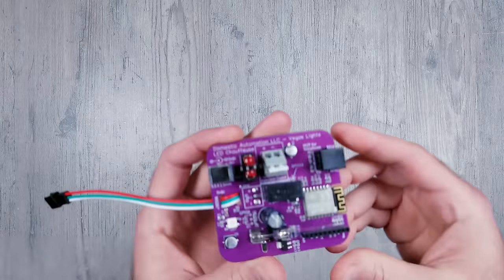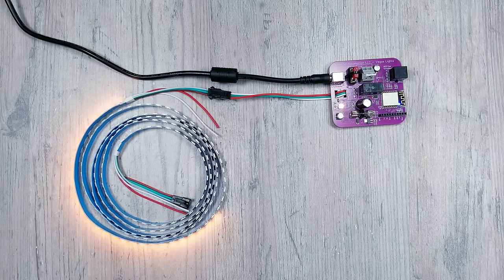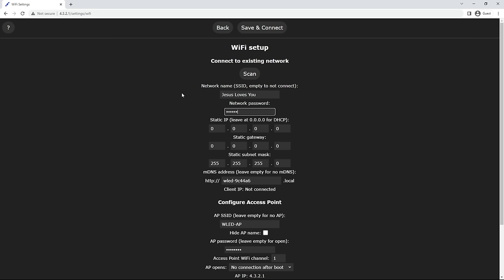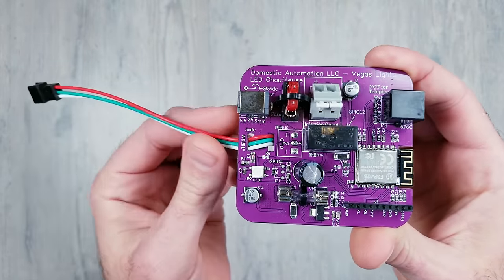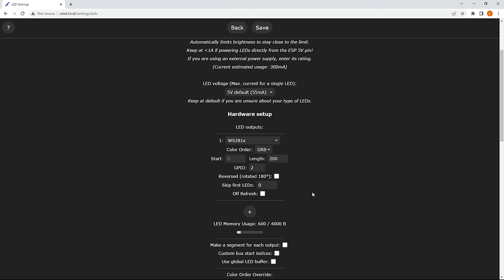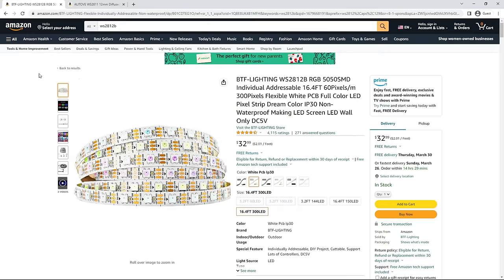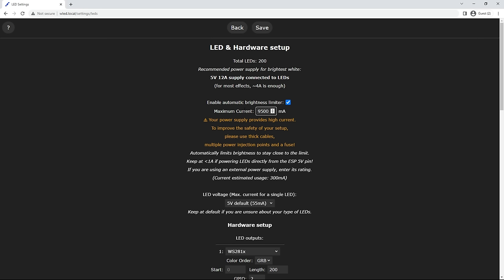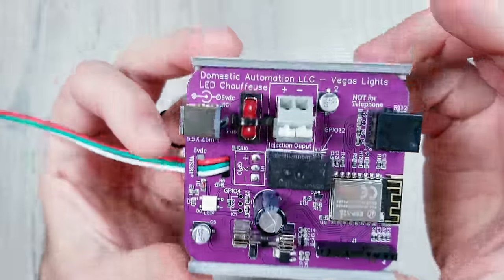Setup WLED in 45 Seconds! NO TOOLS NEEDED - WLED for Beginners - 2023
Main Board
Main Board w External Wifi
Modular Attachments if Interested:
Motion Sensor Module
Button Module
Cable to Connect Motion Sensor or Button Module to Main Board
WS2812B LEDs
AliExpress LED Lights WS2812B
WS2811 LEDs
Power Supply
Spotless Diffuser Channel 1m Amazon
Spotless Diffuser Channel 2m Amazon
Spotless Corner Diffuser Channel 1m Amazon
Spotless Corner Diffuser Channel 2m Amazon